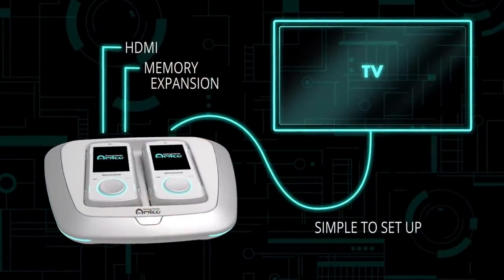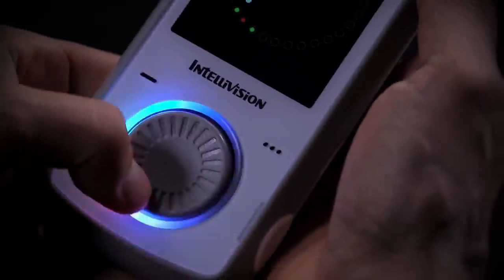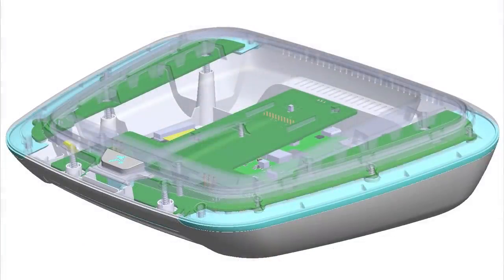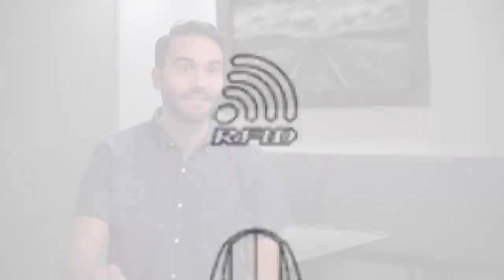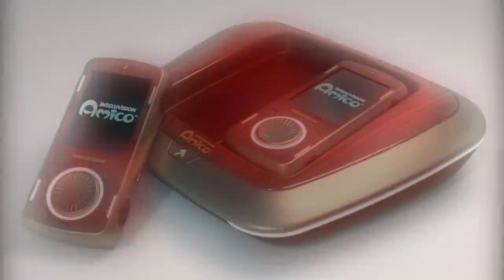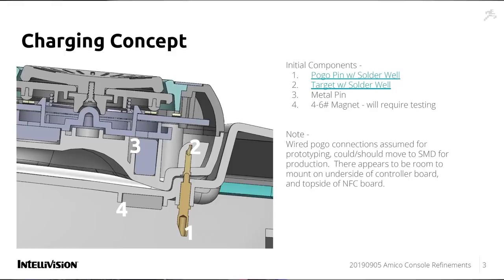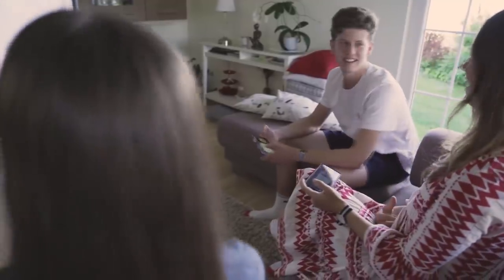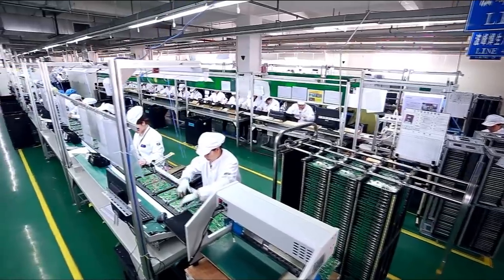Meet Amico™ - Hardware Design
Experience and see what it took to design and create Intellivision Amico and the thinking behind the process.

Written by: Yasunori Mitsuda
Produced by: Tommy Tallarico

Video Games Live arrangement from the album:
Video Games Live: LEVEL 5